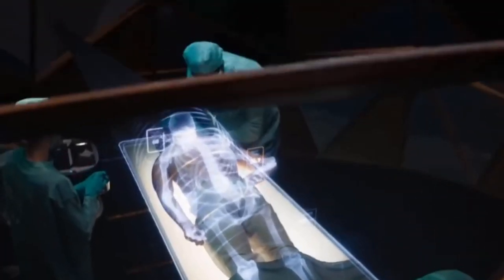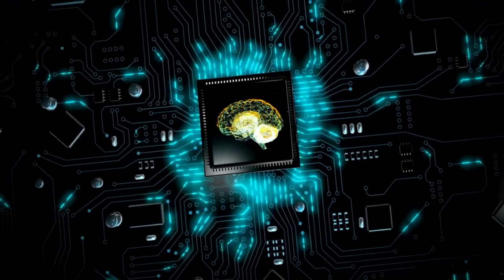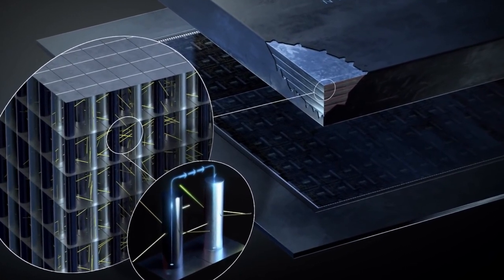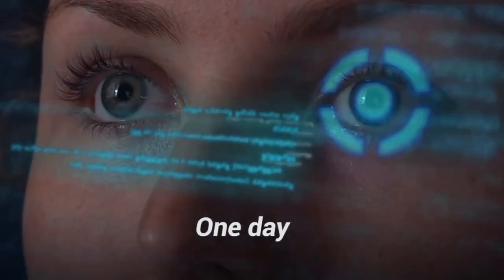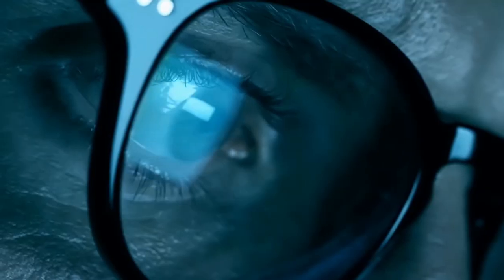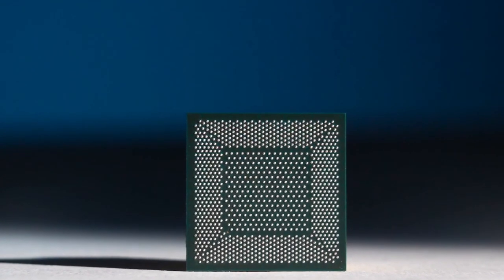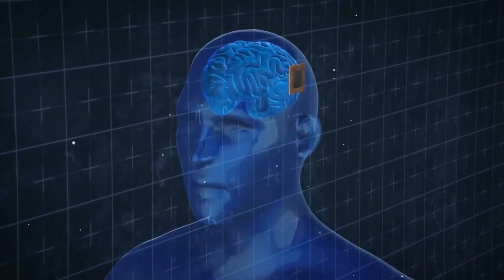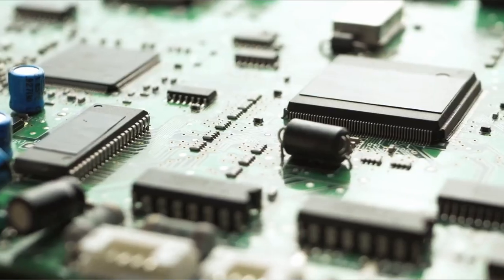Artificial Neurons On Silicon Chips || The Future of AI Technology For Human Brain In The Future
Artificial Neurons on Silicon Chips: The Future of AI Technology.
Discover the breakthrough technology of artificial neurons on silicon chips and their potential to revolutionize industries. Learn about the structure and benefits of artificial neurons, as well as the challenges that come with their development.
Explore the advantages and challenges of artificial neurons on silicon chips in this informative article on the future of AI technology. Discover how these neurons mimic the function of biological neurons and their potential applications in various industries.